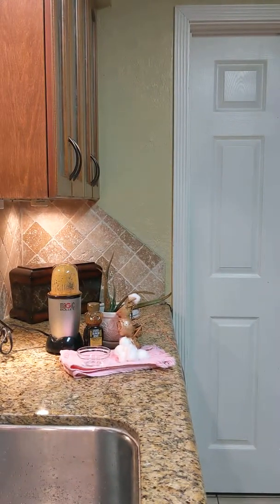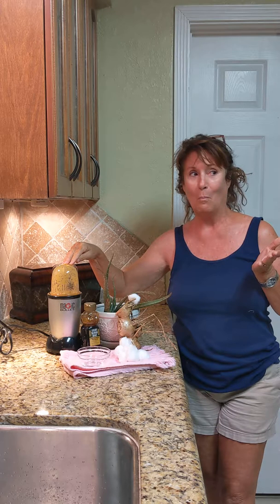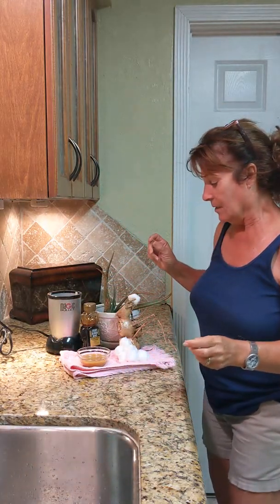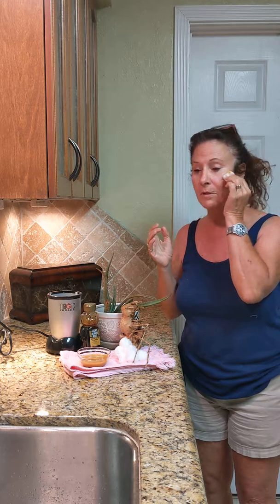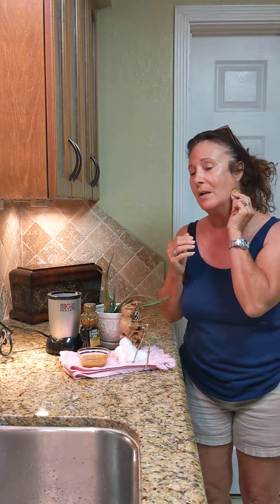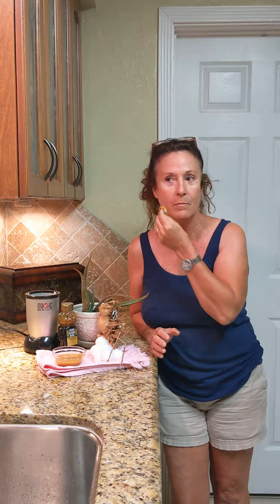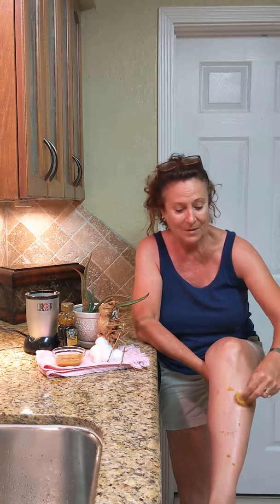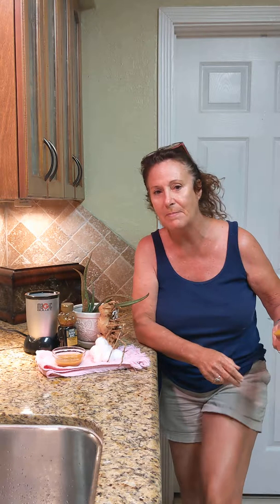How to get rid of brown spots, Wrinkles, acne, dark spots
Wrinkles, acne, dark spots